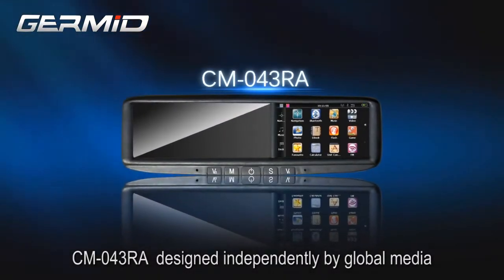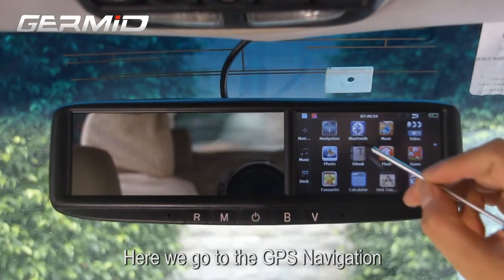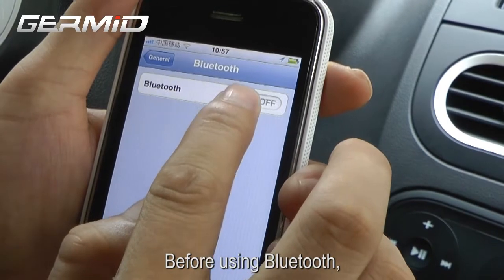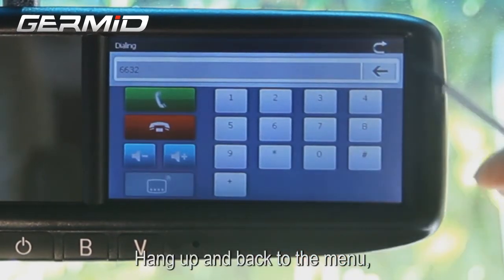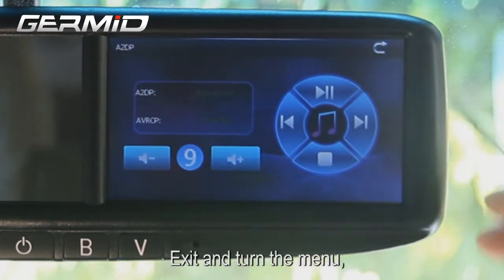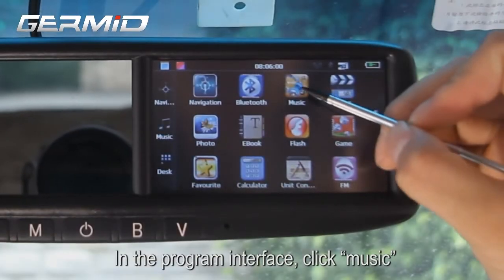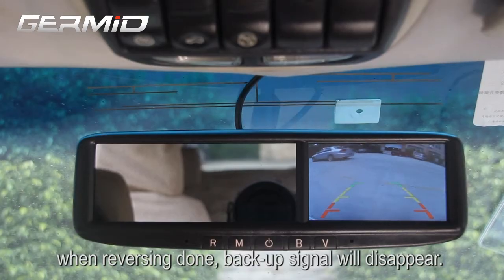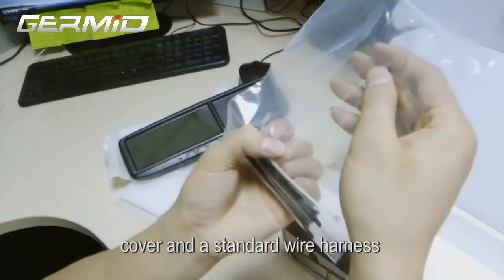CM-043RA-MTK GPS rearview mirror with rear camera display, bluetooth, FM, Mp3/Mp4,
Support igo & garmin & Ndrive map